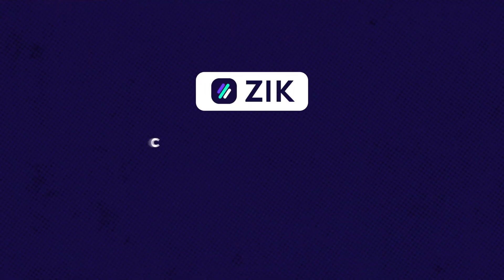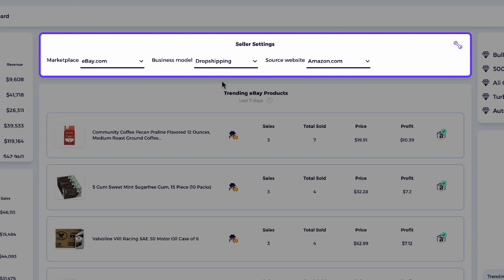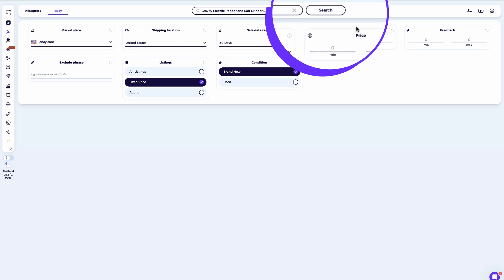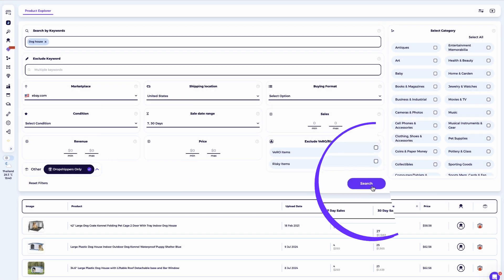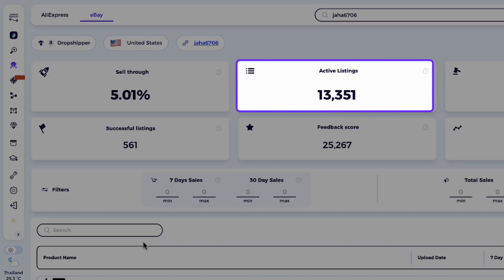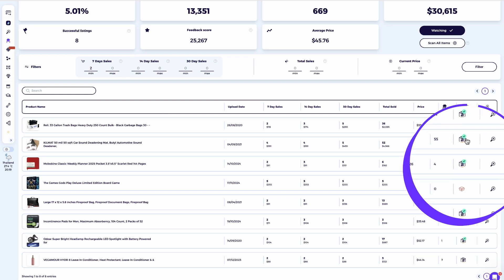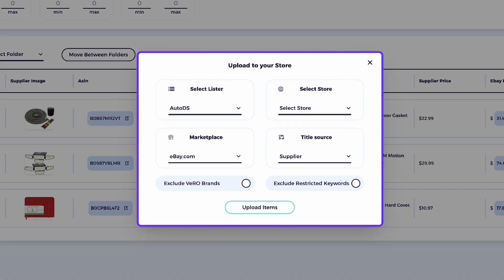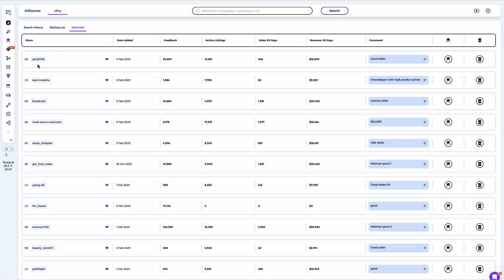3 Powerful eBay Competitor Research Strategies | ZIK Analytics Full Tutorial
3 Powerful eBay Competitor Research Strategies | ZIK Analytics Full Tutorial

This video is your ultimate guide to using the eBay competitor research tool inside ZIK Analytics, the most powerful platform for eBay competitor research, product research, and competitive analysis. Learn how to use this eBay marketplace analyzer to scan any eBay competitor, analyze their best-selling products, and uncover hidden opportunities through advanced eBay research. Whether you're dropshipping from Amazon, Walmart, or AliExpress, or selling your own inventory, this full ZIK Analytics tutorial shows you how to use the best tools for competitor analysis to grow your eBay business fast.

00:00 eBay Competitor Research
02:03 Market Insights Dashboard
06:02 eBay Product Explorer
08:12 eBay Manual Search
15:55 Ourtperform eBay Competitor
18:04 Conclusion

With ZIK Analytics product research, you’ll discover how to perform detailed eBay competitor analysis, track seller performance, and find eBay hot products using the Market Insights Dashboard, the Spy icon, Product Explorer, and manual search methods. This is the ultimate system for eBay market research, allowing you to identify top-performing competitors, analyze listings, and copy proven strategies. You’ll also learn how to use smart filters to narrow down your competition and find sellers using the same suppliers and business models. If you're wondering how to find competitors that are winning on eBay, this training gives you everything you need.

In this tutorial, we cover how to use competitive research and Zik Analytics to dominate your niche by spying on successful dropshippers, discovering their top-selling items, and using pricing and title optimization to outperform them. Learn how to build a watchlist of sellers and use competitor analysis tools to track them weekly, ensuring you never miss a winning product. With ZIK, ebay analysis becomes simple, effective, and data-driven. If you're serious about mastering eBay competitor research, this ZIK analytics training will give you the edge over your competition and help you work smarter, not harder.